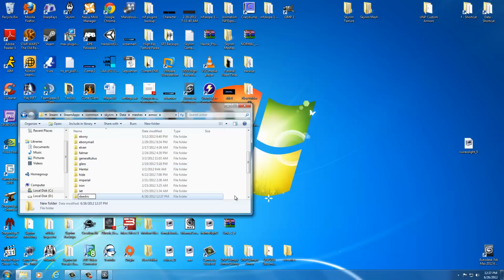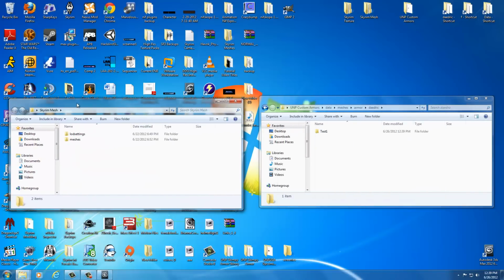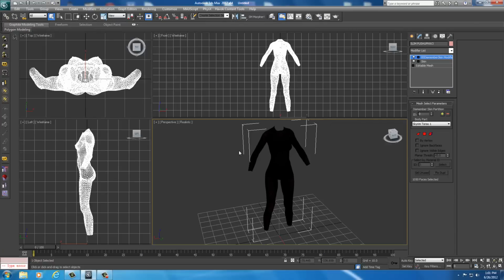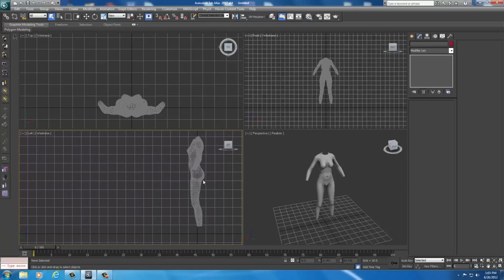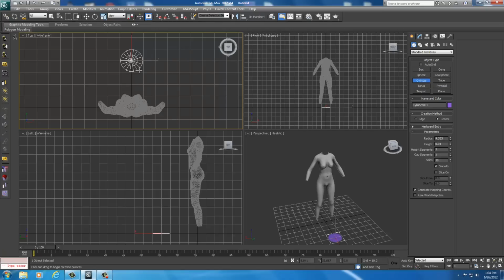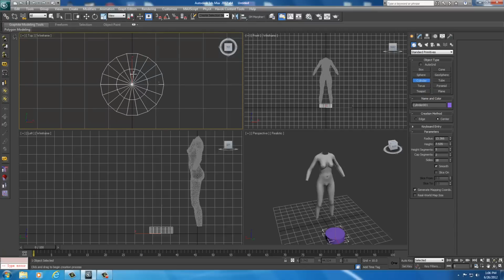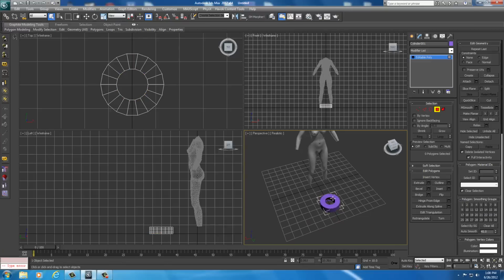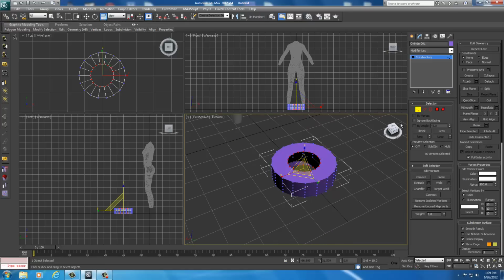17 - CA4S - Custom Armor Setup and Cylinders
Now that we have covered the basics of working with Skyrim's armors we will begin developing completely custom armors. Before we get into Autodesk 3ds Max 2012 and start modeling we will take the time to get the files in order for testing it in game. Since the Daedric armor is one of the last armor sets that are acquired in the game we will be using it to test the custom armor. All we will be doing is replacing the model that is assigned to the Daedric armor temporarily in order to setup our custom armor before making the custom armor a standalone set. The original vanilla Daedric armor will still be undamaged and fully intact when we are done as the model is only being temporarily replaced.

Once we get into Autodesk 3ds Max 2012 we will begin to shape our custom model. Autodesk 3ds Max 2012 has many different geometrical shapes that we can use to jump start our modeling process. For the first model we will be working with a cylinder and developing an upper chest piece. It is usually a good idea to keep the modeling as simple as possible when starting out so as to avoid any confusion. One important aspect of modeling is that just about anything can be broken down into basic geometrical shapes. A car can be considered three boxes and four cylinders just like a chest piece for armor can be considered nothing more than a reshaped cylinder. If you take the time to consider what basic shapes make up an object you will know which shapes to start out with.

Links to Required Programs for these tutorials:
3ds Max 2012